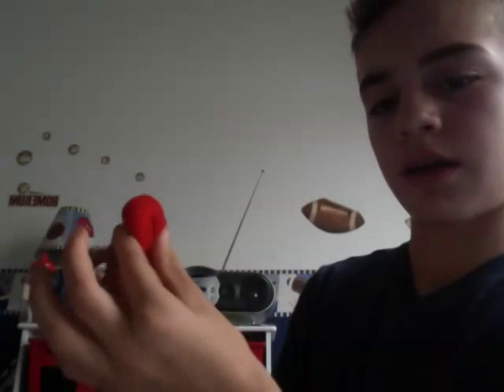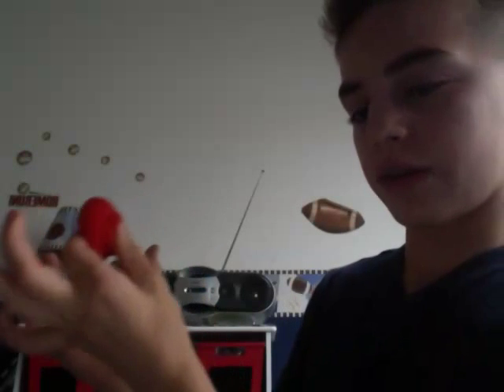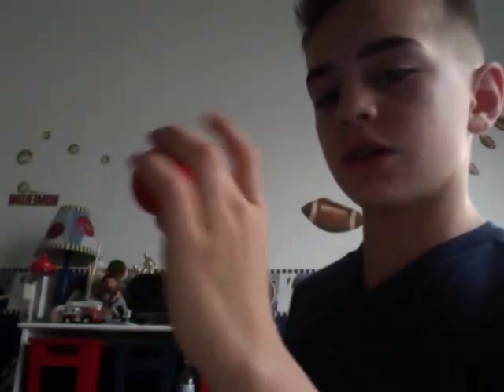COOL MAGIC TO IMPRESS KIDS LIKE ME,BALL TRICK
I DO COOL BALL MAGIC TRICK